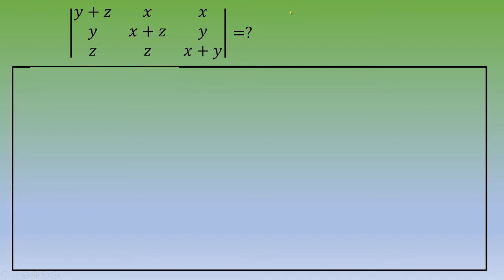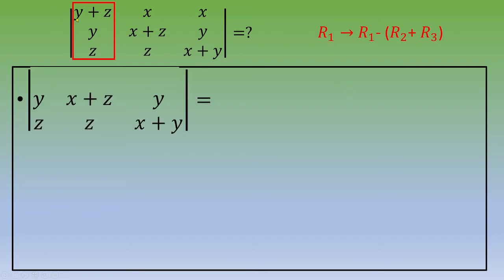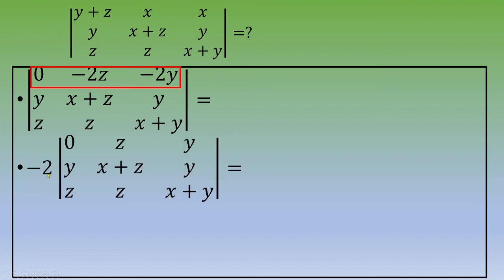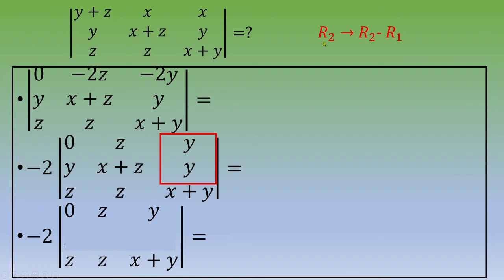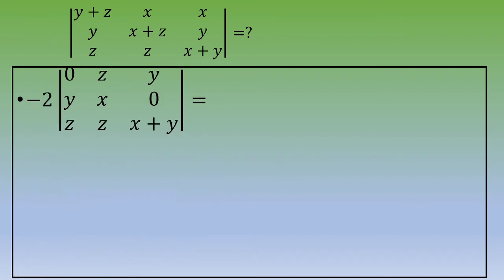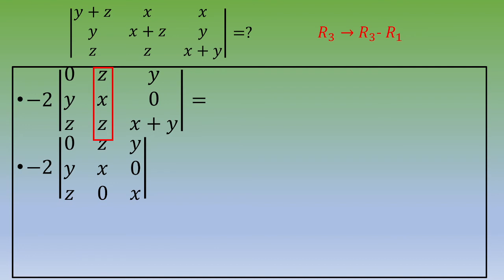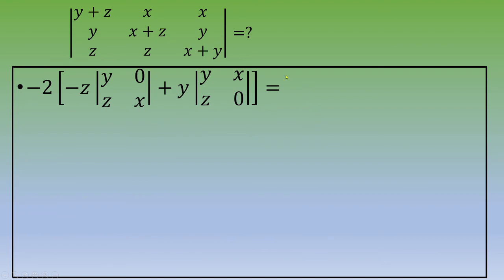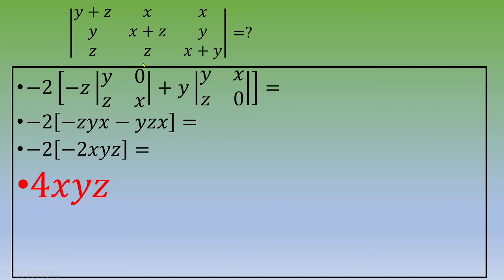Can you solve this determinant by using some properties? (tricks and shortcuts)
Can you solve this determinant by using some properties?
How to solve determinants without numbers , only with the help of properties (advance  shortcuts and tricks).

A few Topics Covered in this Video:
1. Determinant
2.properties of determinant
3. Shortcuts and tricks
4.Easy method for finding the value of a determinant